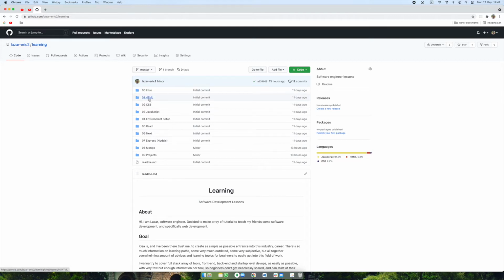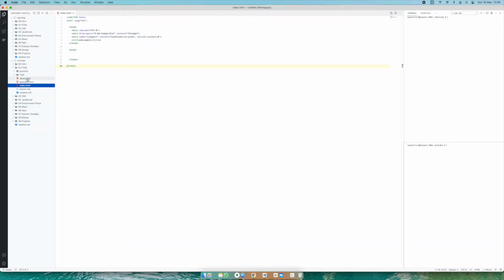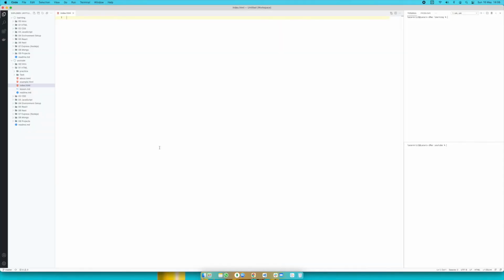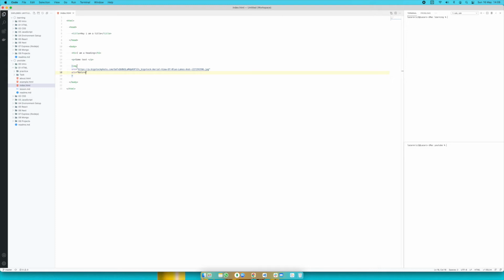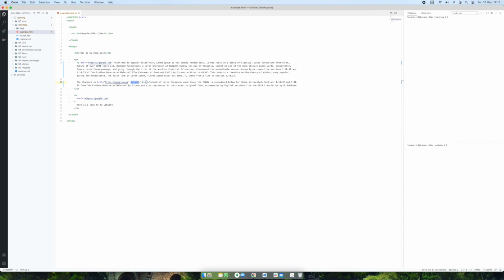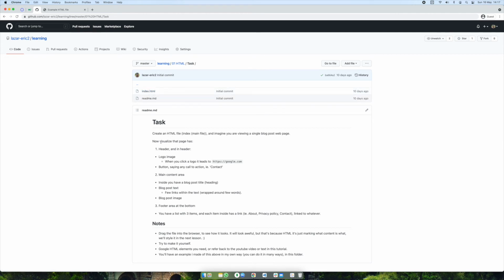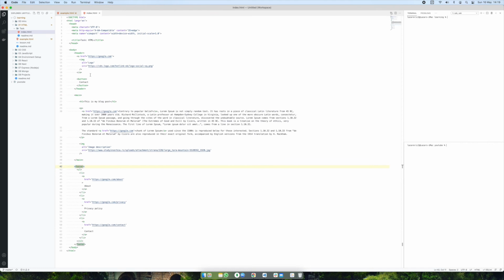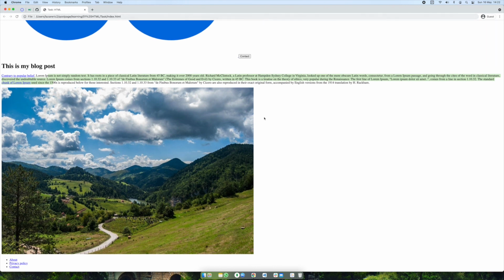HTML | Web Development | Tutorial | Lazar Eric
Plant a 🌳, or help someone, it'll feel nice. :-)